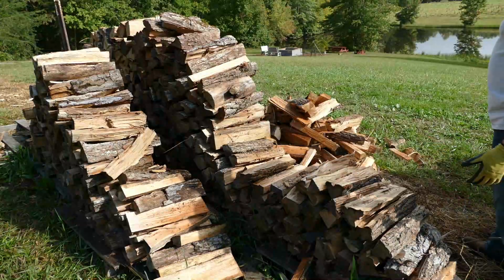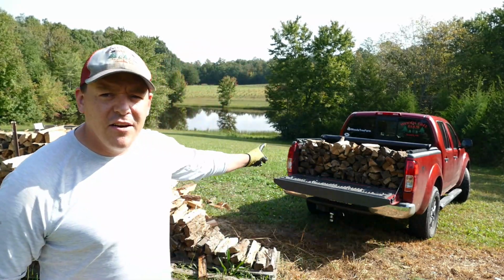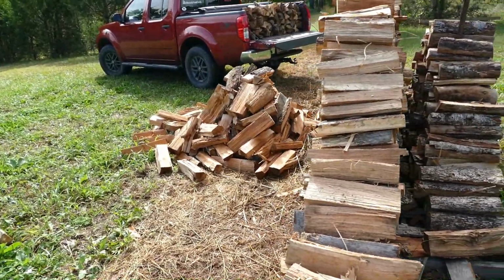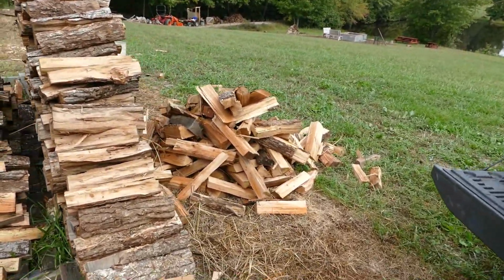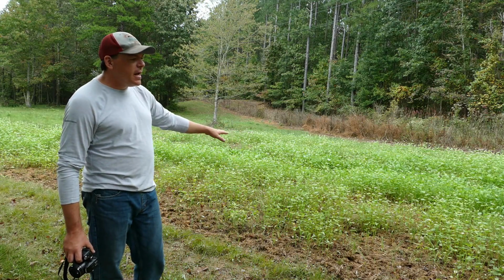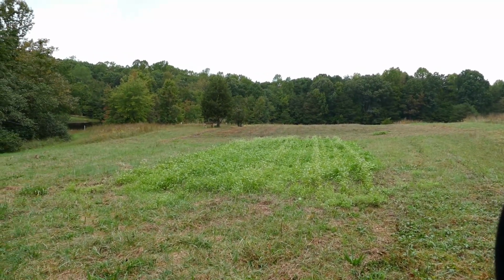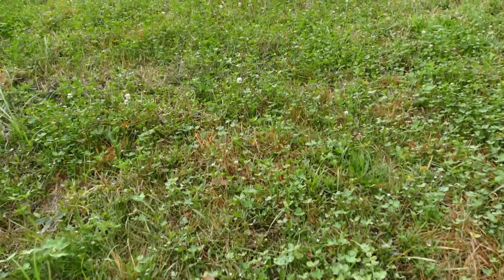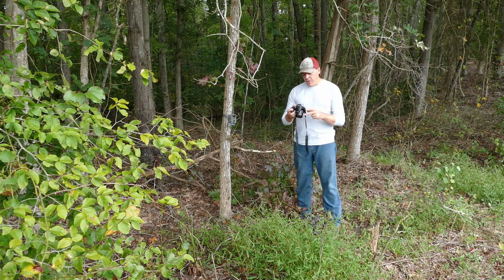#179 Firewood Selling Update & Checking Game Cameras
We had some firewood to deliver, so I dropped by the farm to fill the truck, check the trail cameras, and to get the four wheeler so we can bring it back to the garage for some work.
~~5 Ways You Can Support Our Journey~~
5) Share our channel with a friend